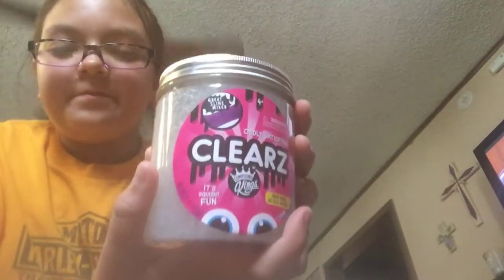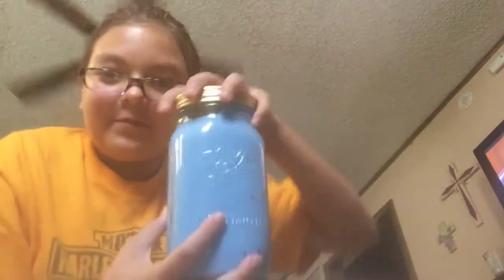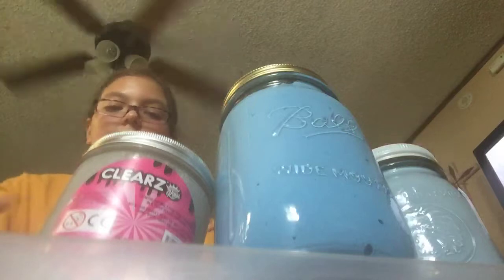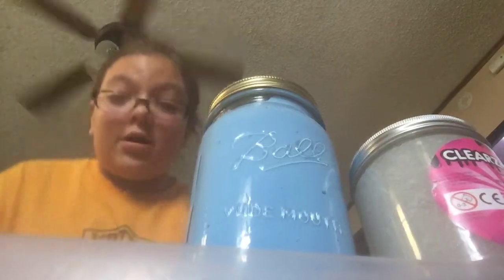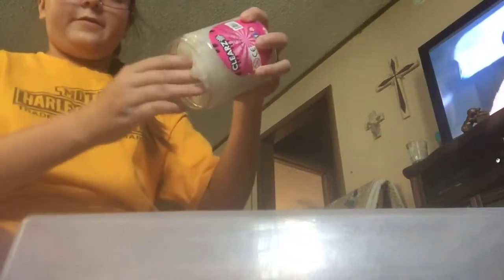Slime giant slime